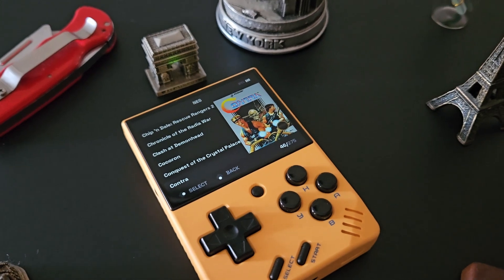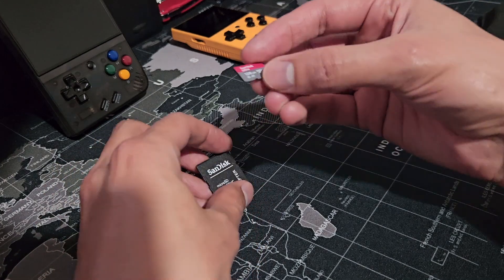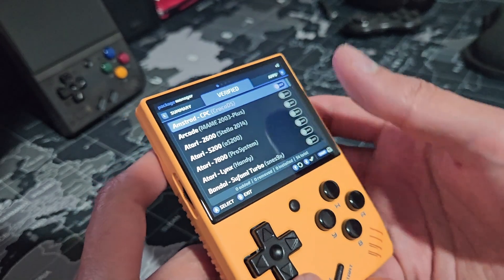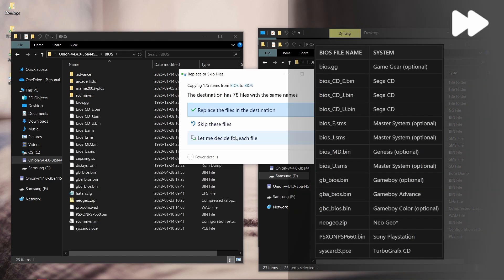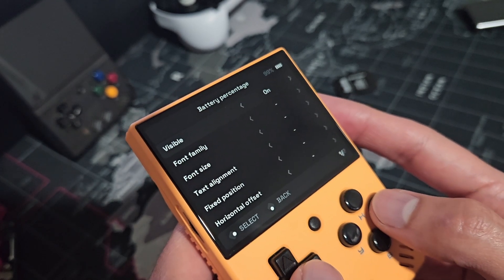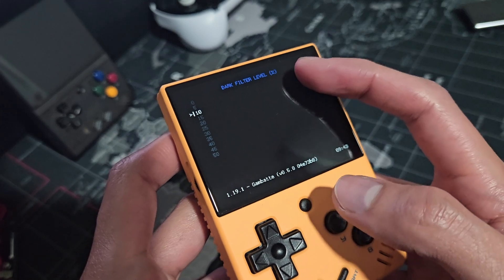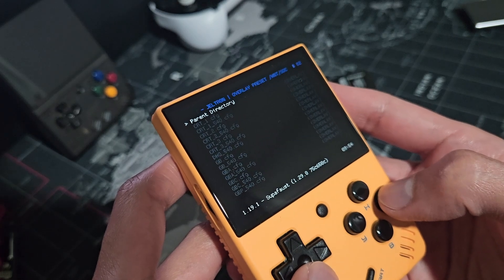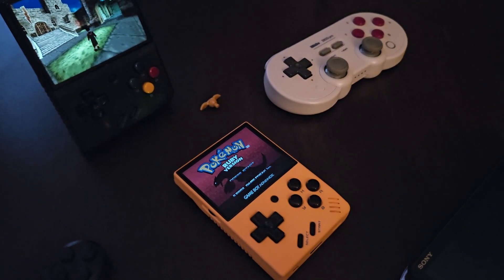Installing OnionOS in the Miyoo Mini (+) in 2025 ft. Mini v4 Setup: Overlays, apps and themes.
Here is a guide on how to install OnionOS in the miyoo mini and plus in 2025. I will show you the process step by step using the manual method since Onion Desktop Tools doesn’t recognize my laptop’s integrated SD card reader. Additionally, I will have some of the apps, themes, and overlays that I use for my Miyoo Mini v4 setup.

Miyoo Mini plus
Miyoo Mini plus silicon case
Miyoo Mini plus screen protector

Timestamps:
00:00 - Intro
00:30 - OnionOS Versions and Files
01:46 - Preparing SD Card
02:58 - Installing OnionOS in the Miyoo
04:58 - Bios and ROMs
05:37 - Additional Apps, Themes and Overlays
06:16 - Miyoo Mini Settings
07:19 - My Mini v4 Setup - Gameboy
08:25 - Gameboy Color
09:24 - Gameboy Advance
10:18 - Home Consoles
11:01 - PSX Color Banding Issues
11:30 - RTC Check - Parting Words